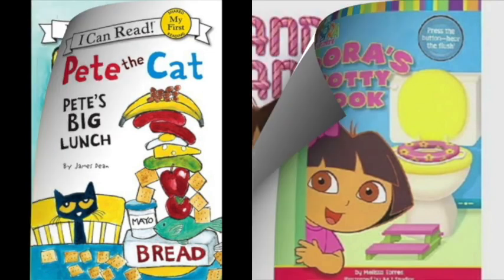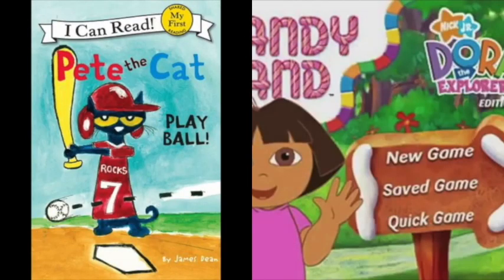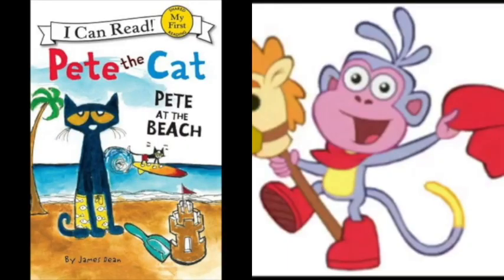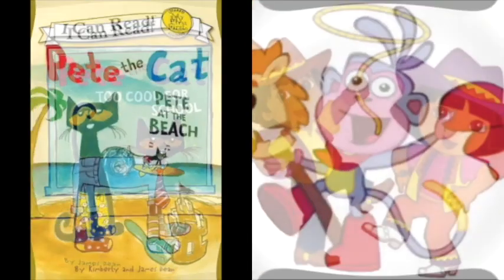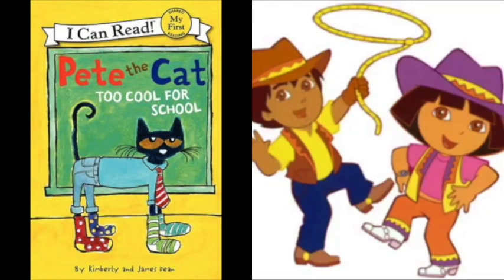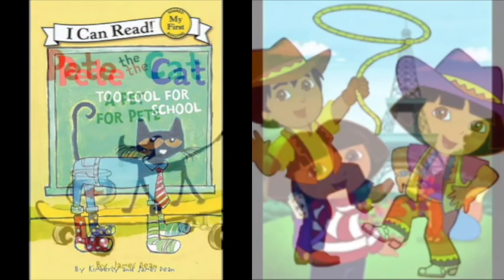MERGED Pete The Cat and Dora The Explorer Leapfrog Phonics Writing Desk